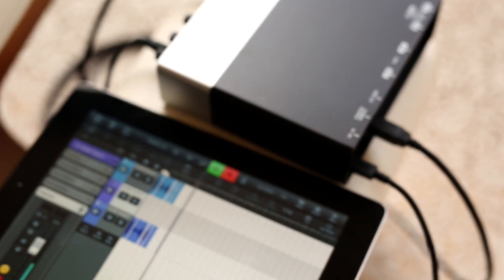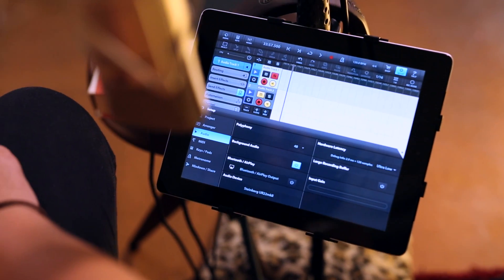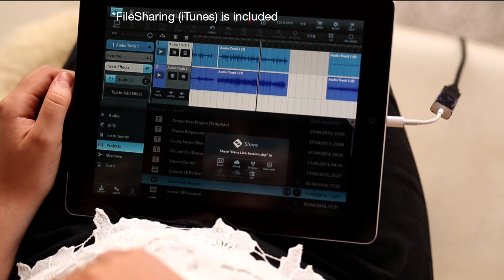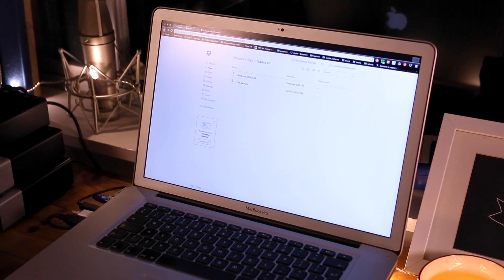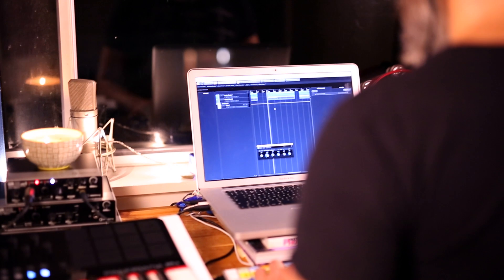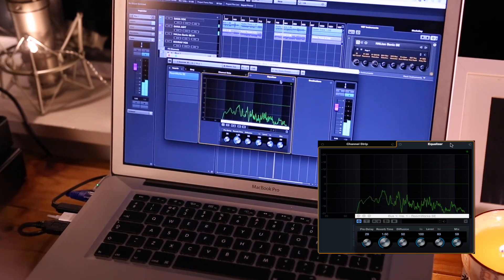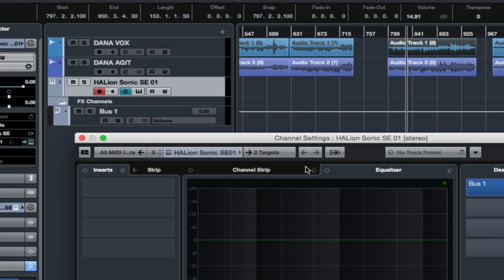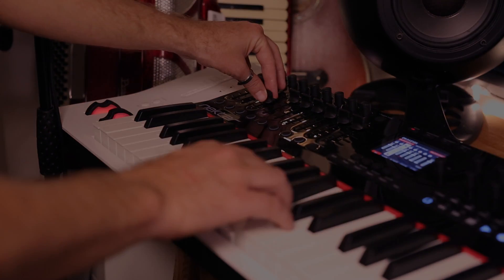Behind The Scenes Part 1 | Recording and Collaborating with Dana Hassall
Schrav talks us through exporting a Cubasis LE project and importing it into Cubase AI for further production and mixing. He also discusses the process of Dana setting up to record on a remote location and preparing a project for production.